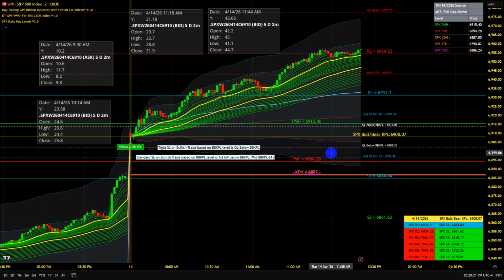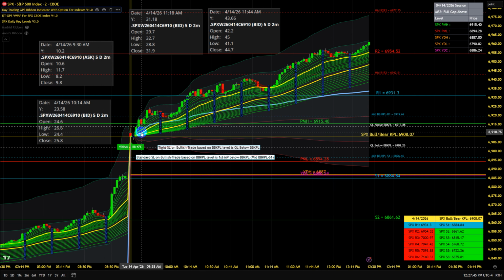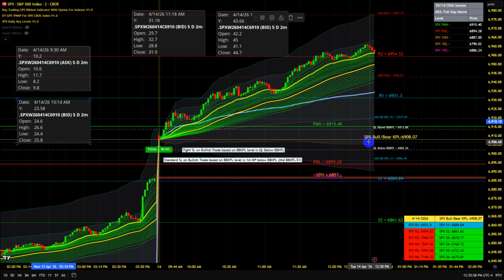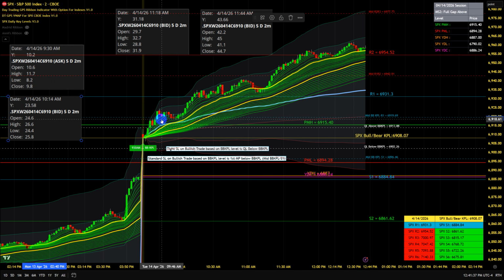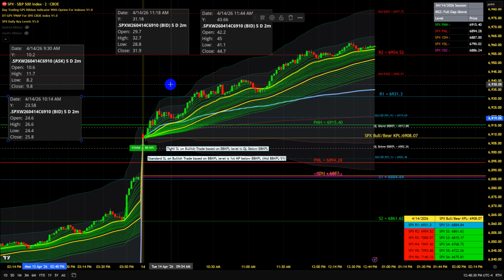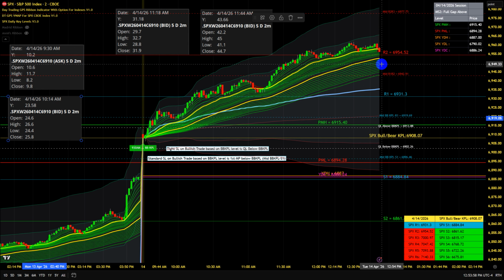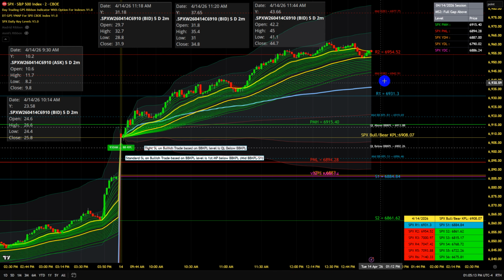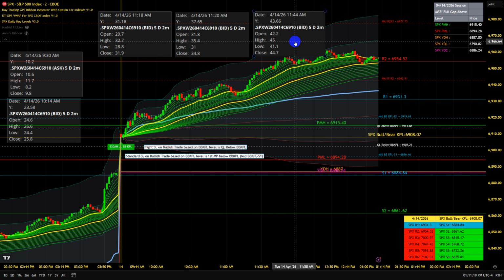SPX 0 DTE Options Strategy: Exact Entries, Stops & Targets Using 3 Indicators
SPX 0 DTE options strategy — exact entries, stops, and targets using three indicators in confluence: Key Levels, a working VWAP, and Ribbon.

Stop relying on a single signal. In this complete rules-based session breakdown on the CBOE SPX index, we trade one clean play using all three indicators together: the Daily Key Levels V3.0 for the bias and levels, a working VWAP for SPX (where TradingView's native VWAP fails because CBOE provides no volume data), and dual-screen Ribbon confirmation — filter on vs filter off — which resets the ribbon at the RTH open so a big overnight gap can't pollute your read on an index. You'll see how a bullish entry off the 9:30 Bull Bear Key Price Level only triggers when all three line up, how to choose between the three standard option strikes off any level, where the stop sits using QL and midpoint levels, and the difference between a scalp-only one-level exit and a regular trade — the one-and-a-half-level threshold, the two-level minimum ideal move, and how to scale out 60–90% and trail runners level to level. We also cover zero-DTE vs one-DTE selection and how the same setup works on XSP for smaller accounts.